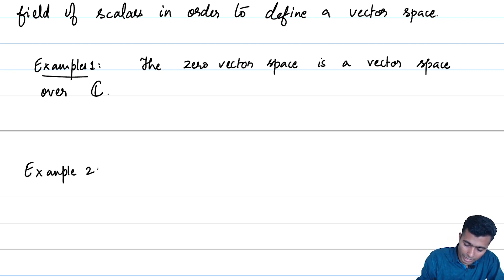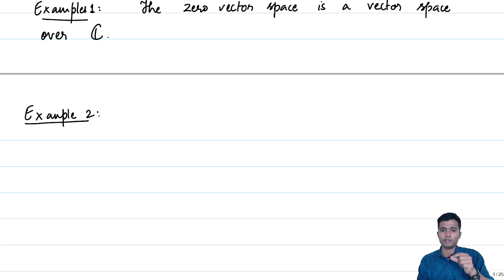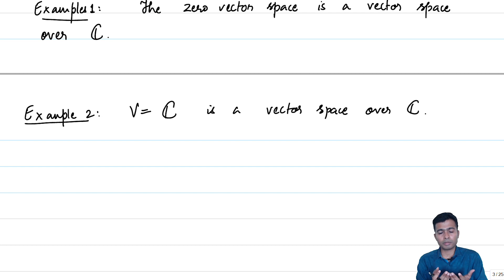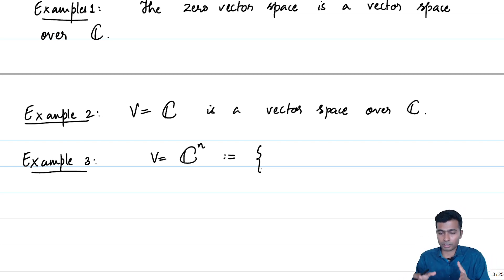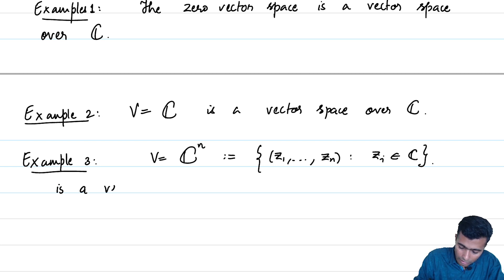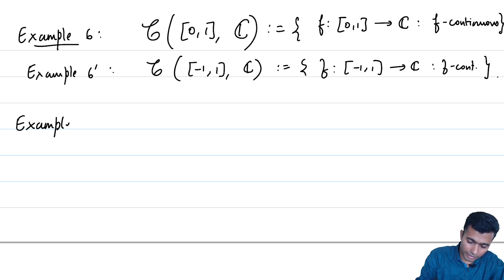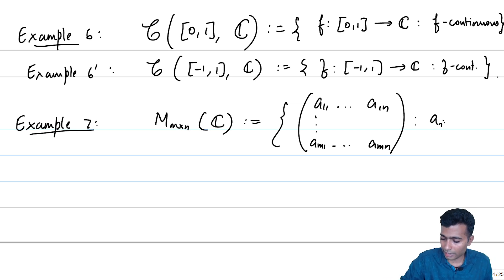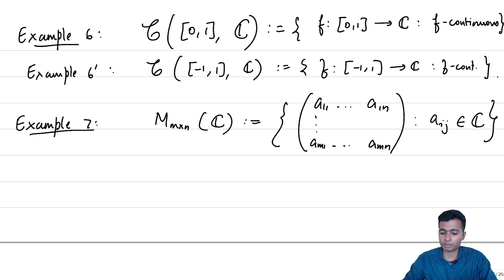Lecture - 9.1 Complex Vector Spaces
Complex Vector Spaces